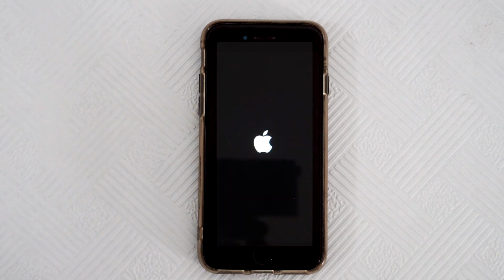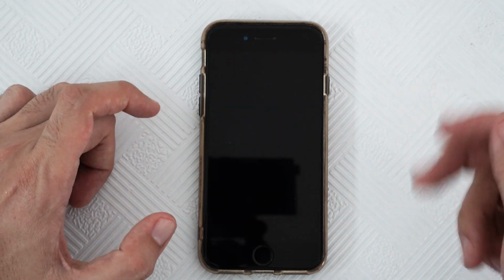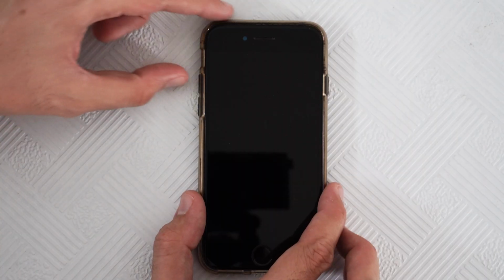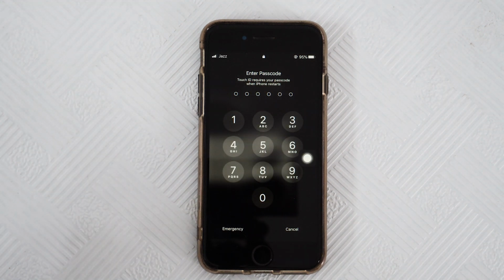Fix STUCK on APPLE LOGO Endless Reboot | iPhone, iPad Boot Loop Fix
Fix iPhone stuck in recovery mode, try this tool no restore, no data loss.

Hi,  Today I will show you how to fix stuck at apple logo endless reboot, infinite boot loop issue on iphone 6,7,8,x,xs max, 11 pro max and ipad. This is a hard reboot or force reboot which will fix your iphone stuck on apple logo and keep blinking restarting problem easily.

Steps:
how it’s done now:
1- Press and quickly release the Volume Up button.
2- Then press and quickly release the Volume Down button.
3- Finally, press and hold the Side/Power button for a few seconds or until the Apple logo appears.

 iPhone 8 Plus Boot loop and cannot fix it.
How to fix an iPhone 8 that is stuck on the Apple logo, infinite bootloop ios 13 fix  iphone xs max frozen screen
how to fix iphone 11 pro max stuck on apple logo hang
logo stuck issue on iphone